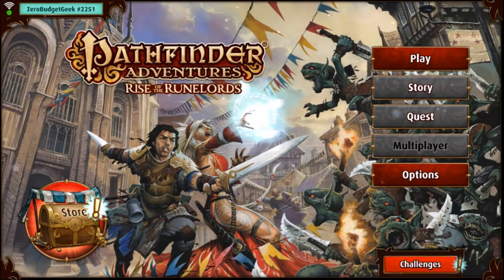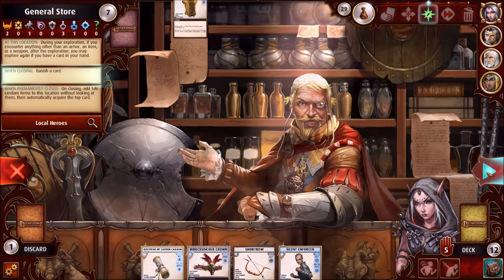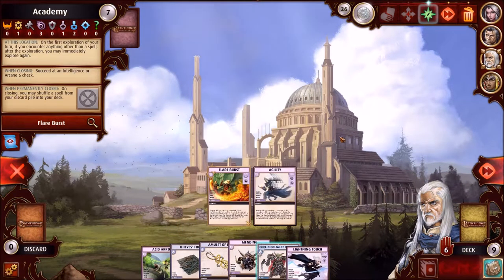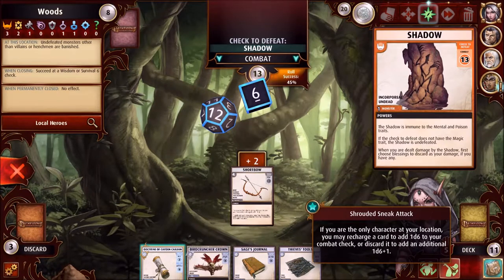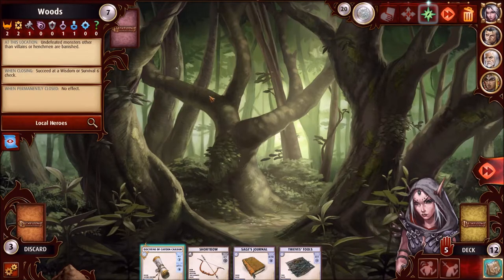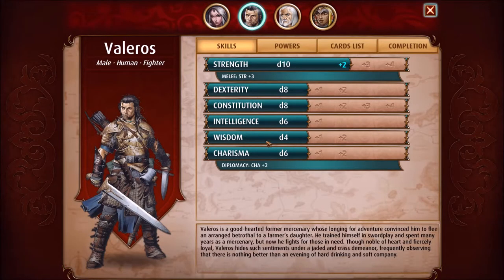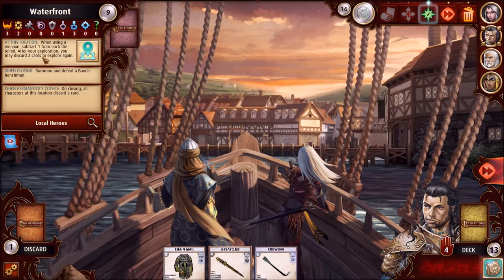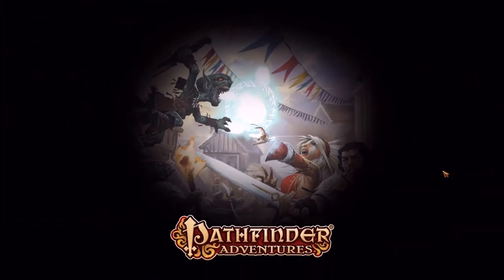Local Heroes! - PATHFINDER ADVENTURES PC/Steam Gameplay [Part 6] - Let's Play/Playthrough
Local Heroes! - PATHFINDER ADVENTURES PC/Steam Gameplay [Part 6] - Let's Play/Playthrough/Walkthrough

Zero Budget Geek plays PATHFINDER ADVENTURES!

Pathfinder Adventures translates the best-selling Pathfinder Adventure Card Game into an entirely new breed of digital card game, where players adventure collaboratively to battle monsters and villains, and acquire new feats, items, weapons, and allies.

Pathfinder Adventures brings one of Paizo's most successful products, the Pathfinder Adventure Card Game, into the digital realm in an enhanced experience. Additionally, it emphasizes the characters, story, and world of Pathfinder's rich and diverse world.

Features players experience exclusively in the digital version include:

Reactive cutscenes featuring Pathfinder's iconic characters.
Explore towns, cities, dungeons, and landscapes of the Rise of the Runelords campaign maps for places like Sandpoint and Thistletop.
Beautifully enchanced and animated location backdrops.
Multiple Adventure profiles so players can experience the campaign using every character.
Play through a tutorial that distills the rulebook down into a small mini-adventure.